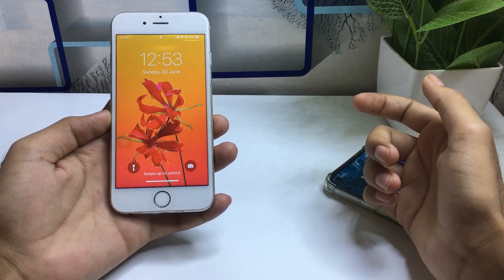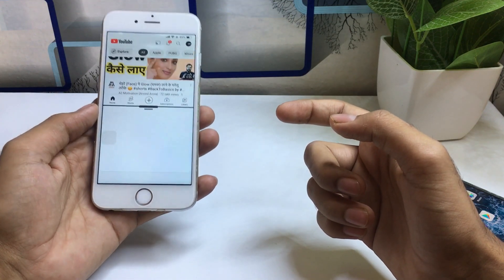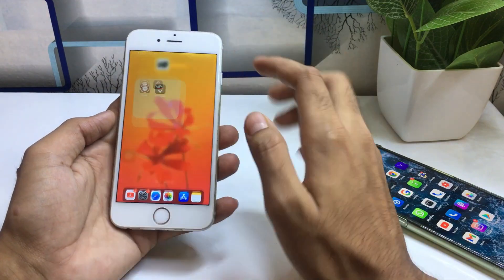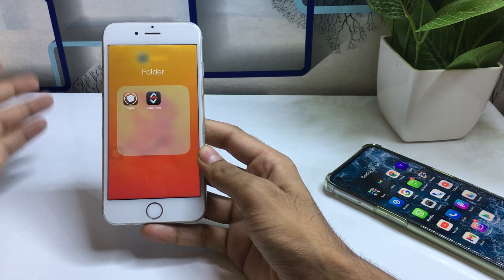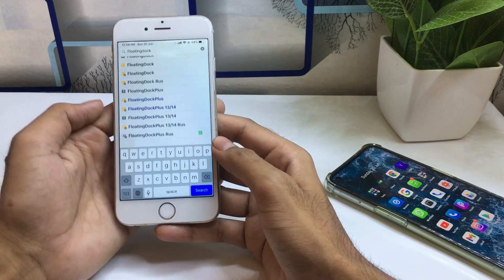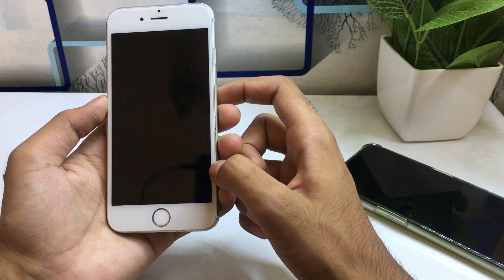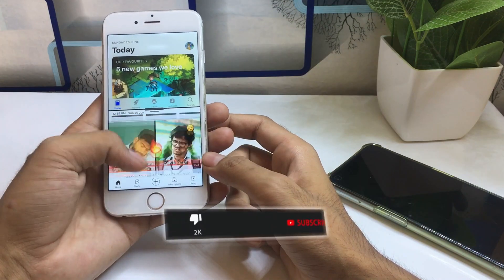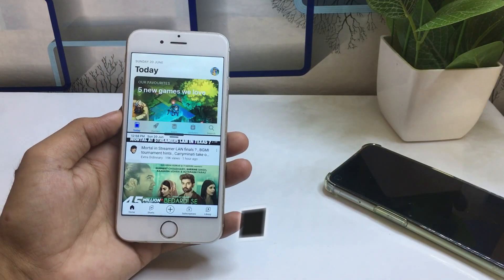How to Enable Split Screen in iPhone || How to enable Split Screen On IPhone ios 12,13,14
How to enable Split Screen On IPhone